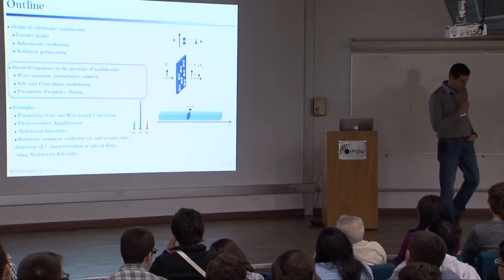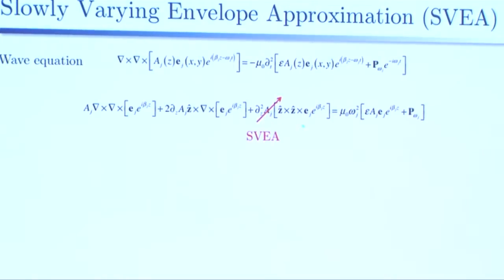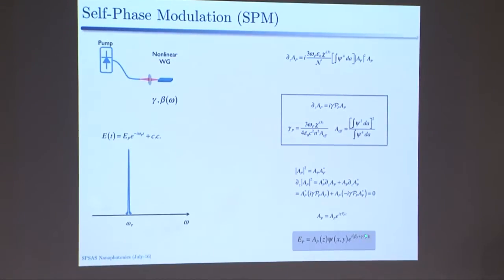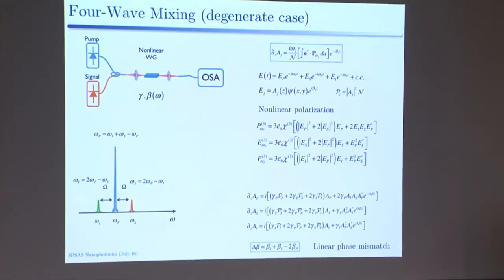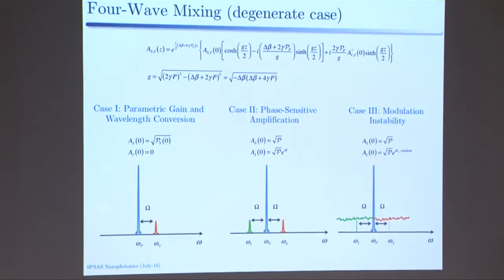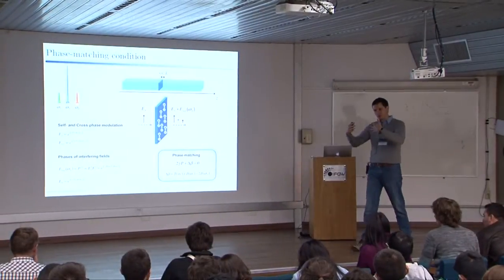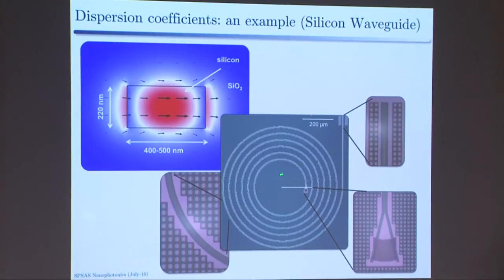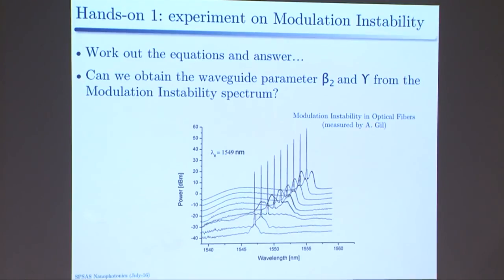Paulo Dainese - Nonlinear Optics Lecture2